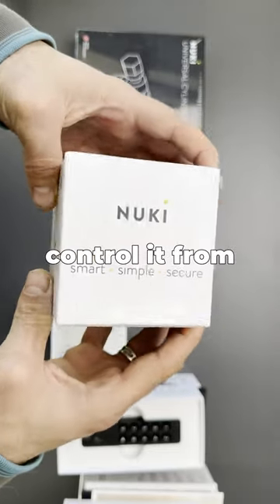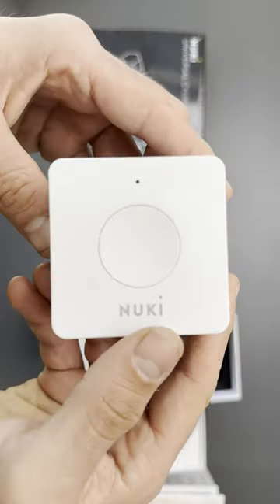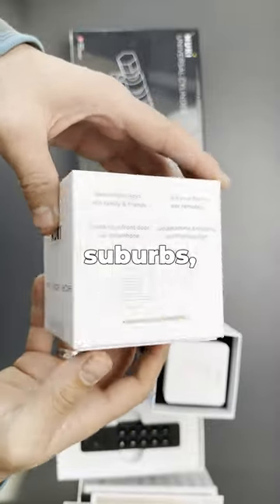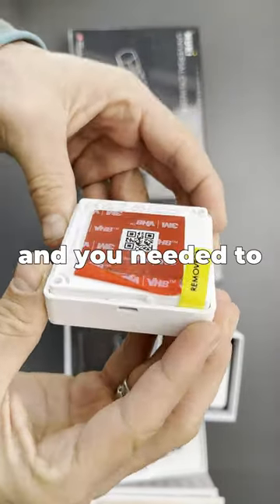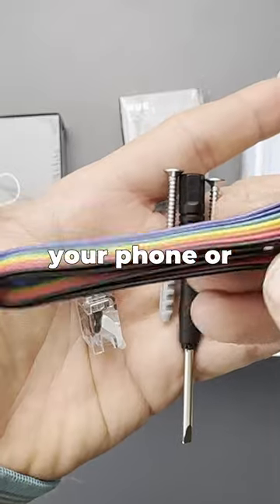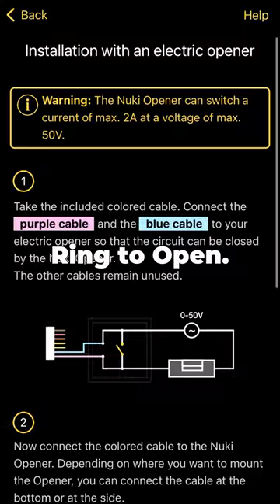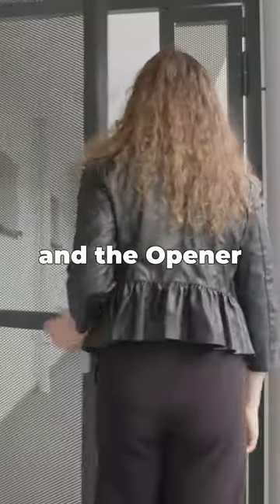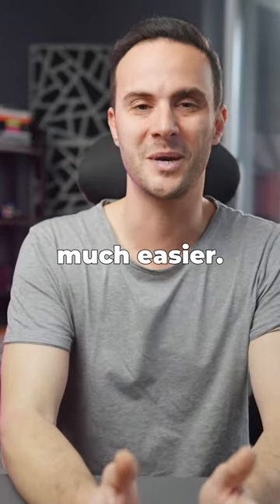Nuki Opener and Nuki Bridge: Ring to Open is Awesome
Welcome to my best Smart Home Products of 2024 video series. In this episode we will cover… Smart Locks and Doorbells and Openers for Security and Convenience. To be specific, I'll introduce you two three great brands: Nuki, tedee and Blebox.

MY FAVORITE GEARS AND TOOLS

⏱ VIDEO CHAPTERS
0:00 Smart locks and openers
0:15 Nuki Smart Lock Pro 4.0
0:49 Nuki Smart Lock features and app
1:57 Nuki Door Sensor
2:08 Nuki KeyPad 2.0 and Nuki Fob
2:57 Nuki Bridge and Nuki Opener
3:28 Nuki Opener features (Ring to Open)
4:05 Nuki Universal Cylinder + installation
4:40 Nuki prices
5:02 tedee GO
5:27 tedee accessories (fob + Blebox relay)
6:00 tedee prices
6:19 Check this out

Nuki and tedee supplied me with the smart devices for this video.